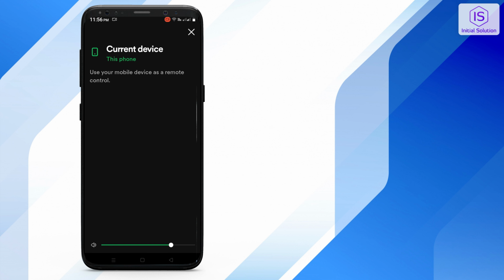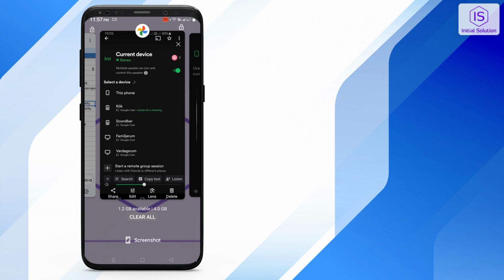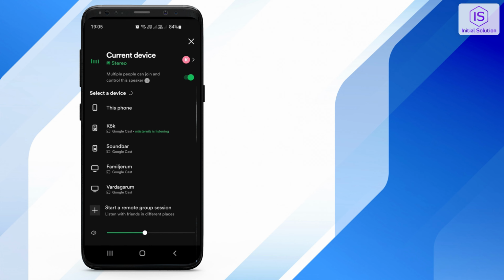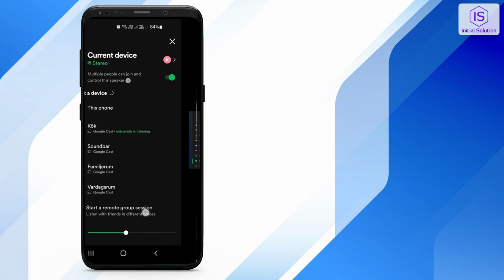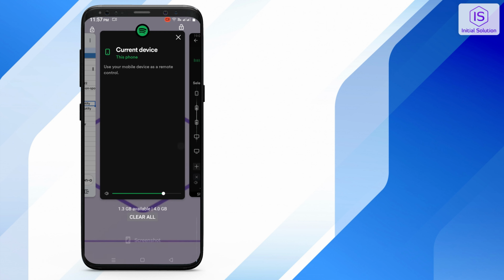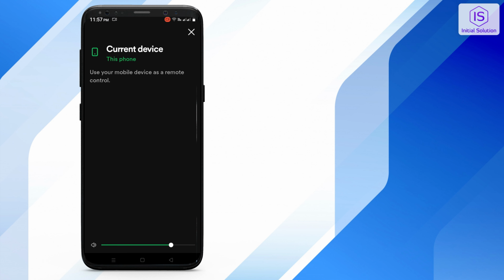How to start a group session on Spotify 2024: Spotify Sessions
Ready to share your favorite tunes with friends? Learn how to start a group session on Spotify and enjoy music together! Rock out with your squad! 🎶🔊

Step 1: Open the Spotify App on Your Device.
Step 2: Play a Song You Want to Share.
Step 3: Tap the Devices Available Icon.
Step 4: Select "Start a Group Session."
Step 5: Share the Session Link with Friends.

📖 Chapters of How to Start a Group Session on Spotify:
00:06 - Introduction: Greeting and Video Topic Explanation
00:12 - Introduction to Starting a Group Session on Spotify
00:19 - Starting or Picking a Favorite Song on Spotify
00:31 - Accessing the Option for Group Session (Premium Feature)
00:46 - Indicating the Unavailability of Group Session in the Free Version
00:55 - Explanation of the Premium Requirement for Group Sessions
01:04 - Illustrating the Page Display Based on Premium Access
01:15 - Initiating a Group Session on Premium Version
01:26 - Adding Friends and Starting the Group Session
01:34 - Conclusion and Request for Engagement
01:40 - Sponsorship Message: Xirosoft Services (Graphic Design, UI/UX Design, Digital Marketing, Web Development)
01:47 - End Screen: Information Check in the Description Box
01:53 - End of the Video